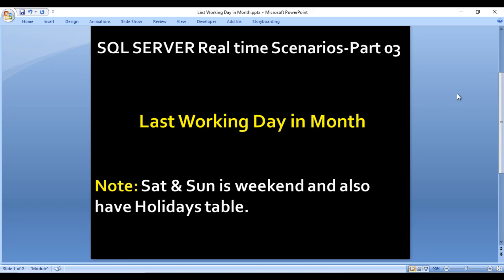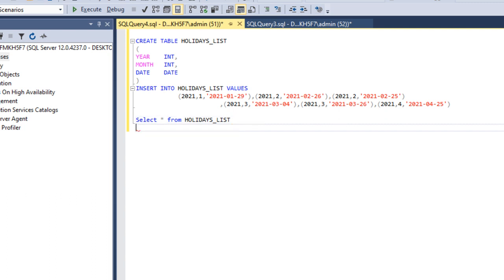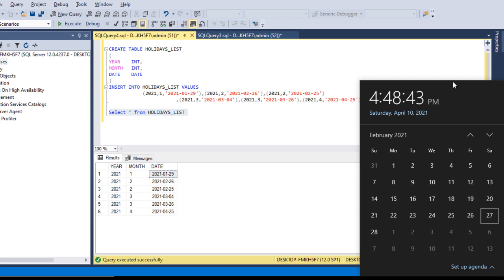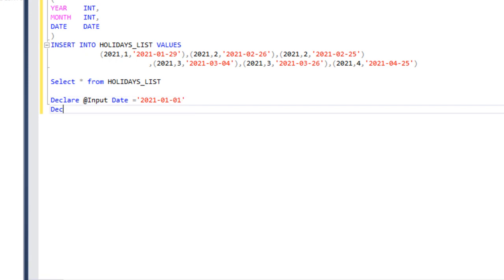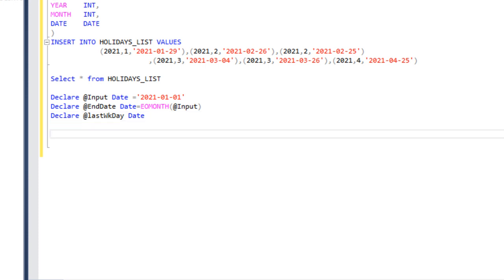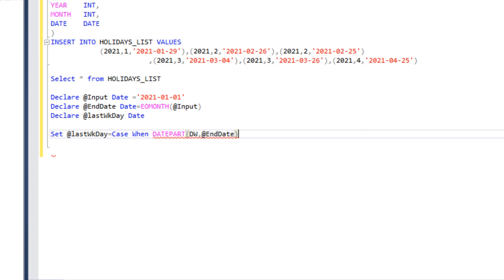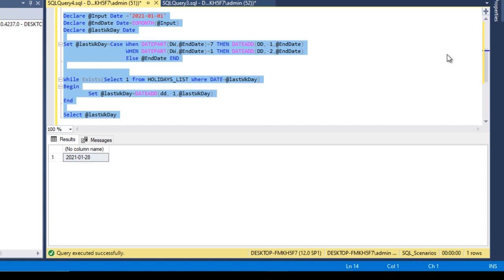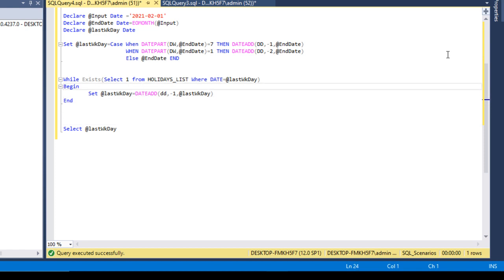SQL Complex Queries , Query Optimization and Interview Questions | SQL Scenarios | part 3